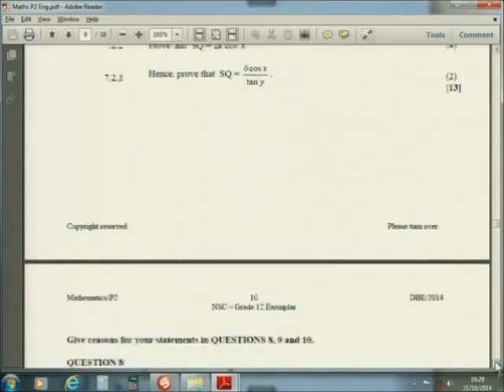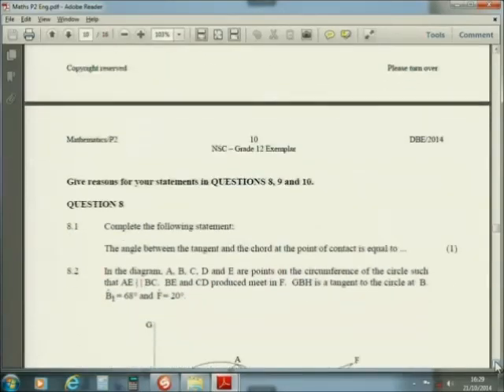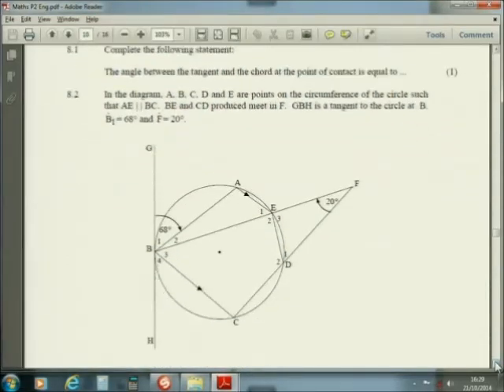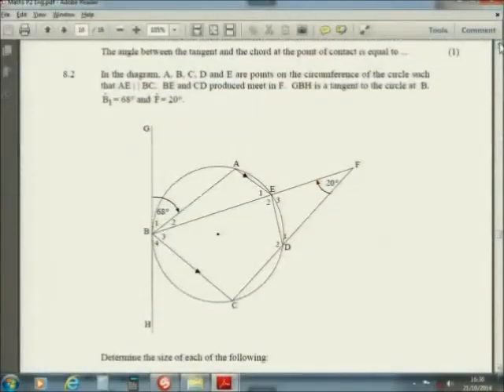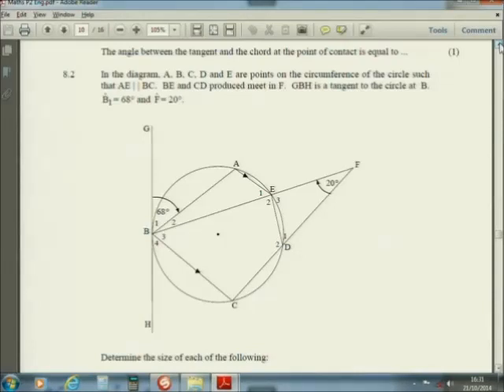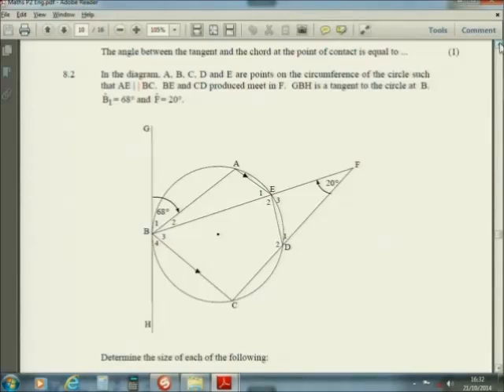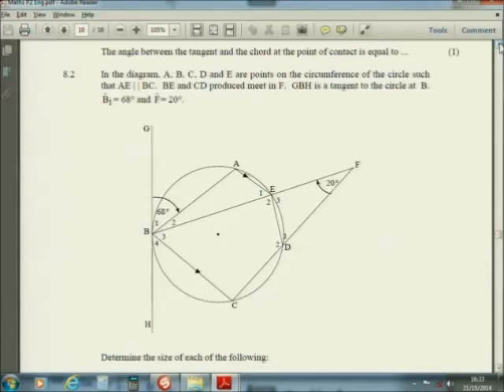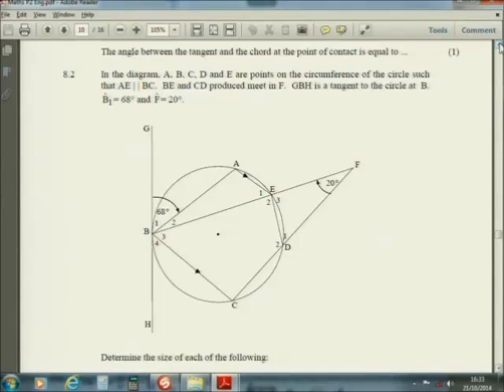1ZM Maths Exam tips & tricks08